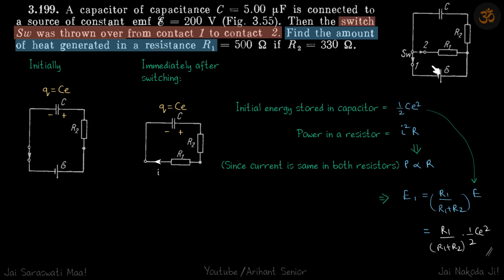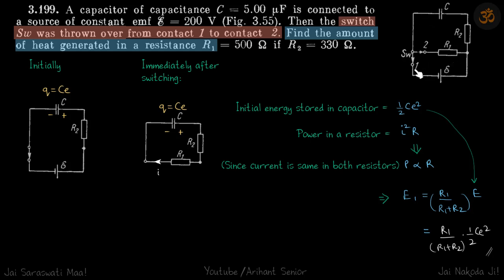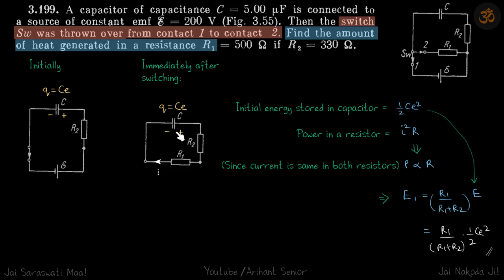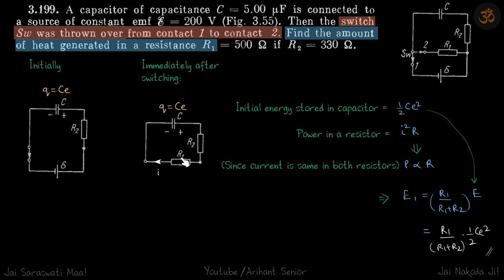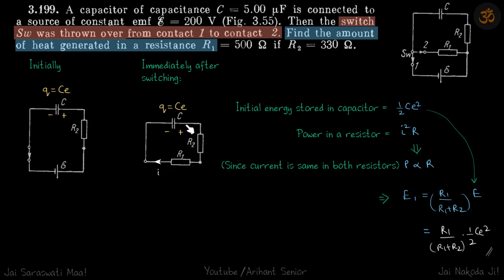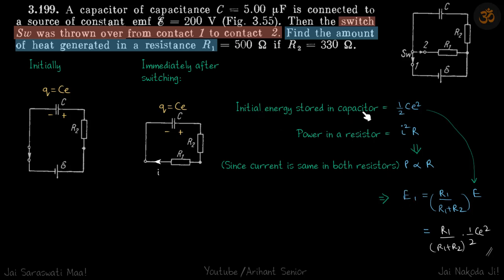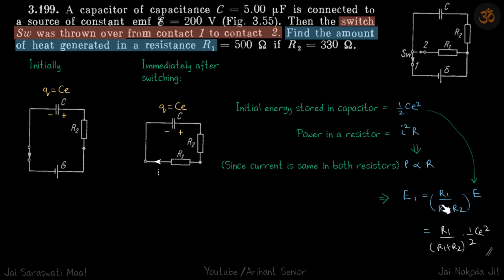3.199 | Irodov Solutions | Electrodynamics